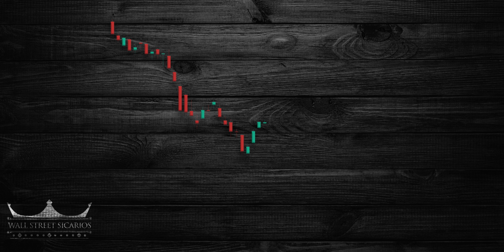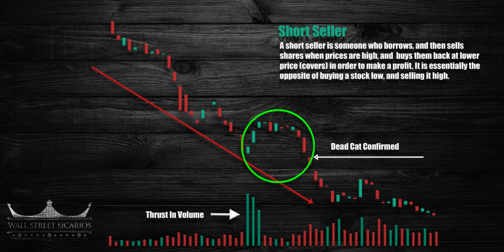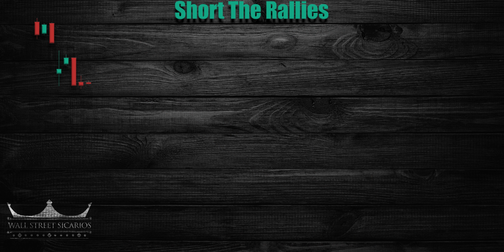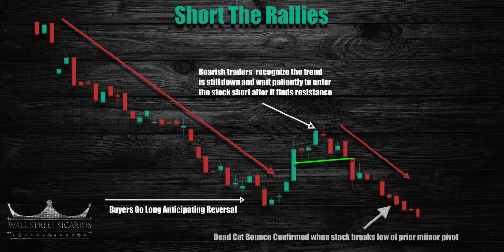The Infamous DEAD CAT BOUNCE Stock Trading Pattern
This is an explanation of the Dead Cat Bounce stock trading pattern.
Raymond Devoe Jr. is said to have coined the phrase dead cat bounce in an article written in 1985.

📈The trading Platform I use is TC2000, get $25 off your first month